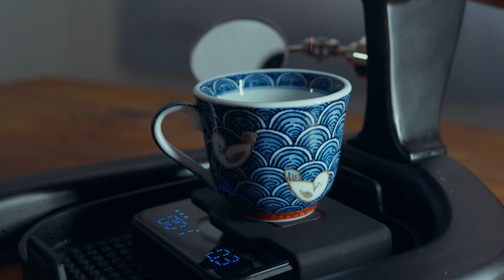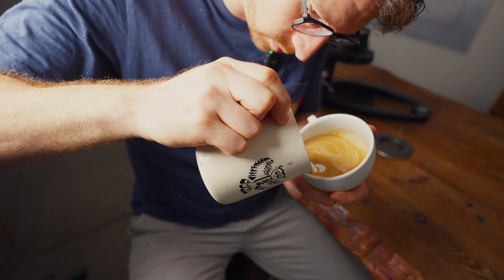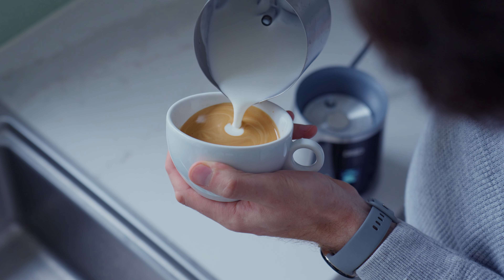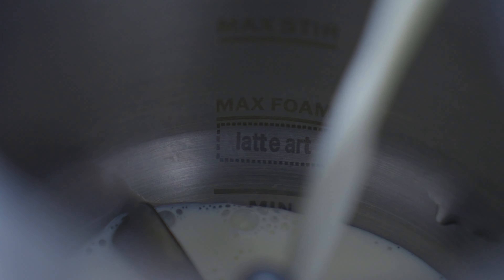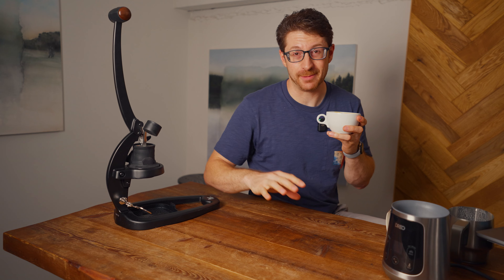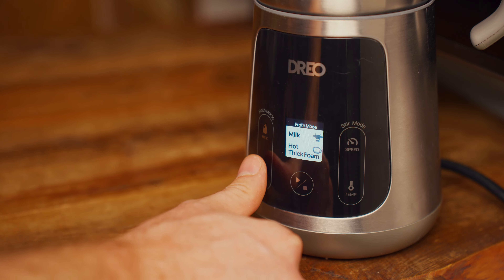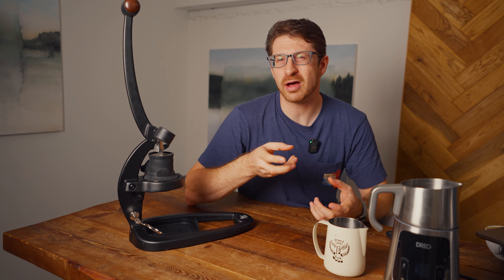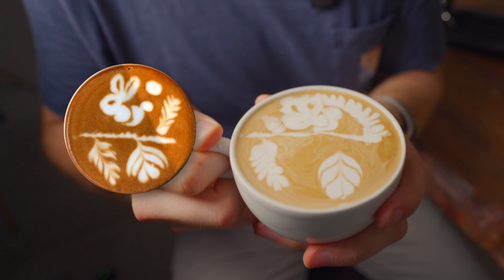Is The Dreo Milk Frother Actually Better Than Your Espresso Machine?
Get latte art ready foam easily with the Dreo BaristaMaster Milk Frother

📖 Get better tasting coffee and dial in faster with The Brew Ledger

🎵 I use Artlist for my background music. Get 2 months free if you sign up